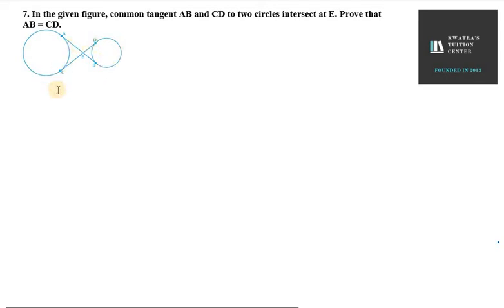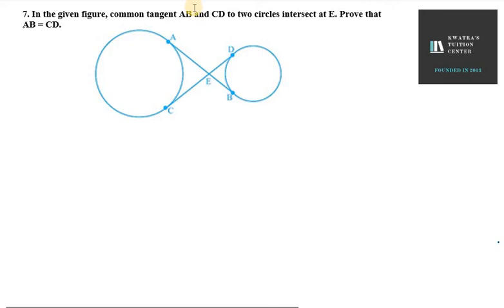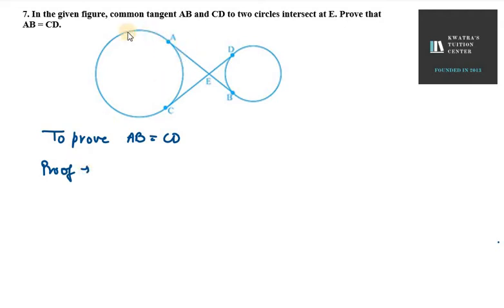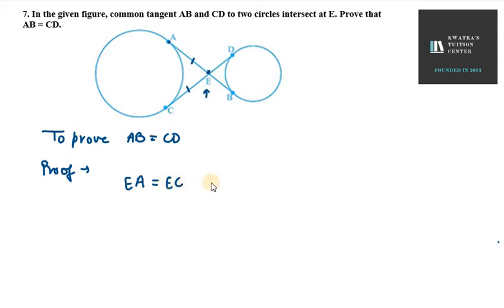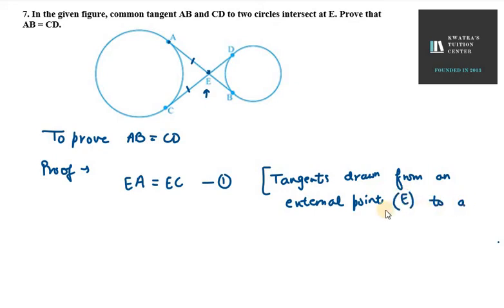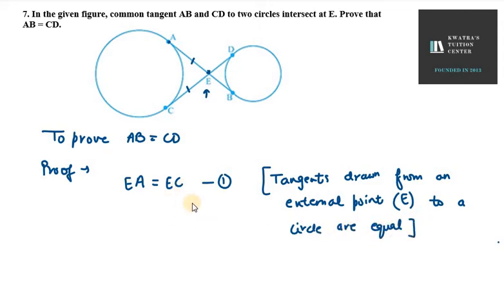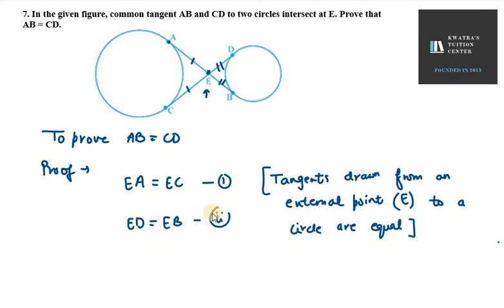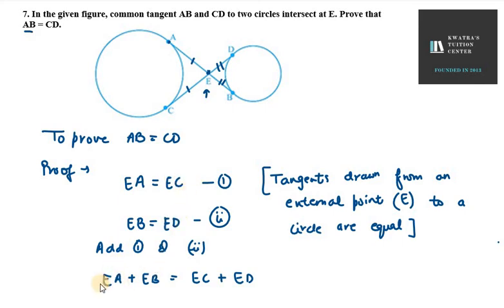7. In the given figure, common tangent AB and CD to two circles intersect at E. Prove that AB= CD.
7. In the given figure, common tangent AB and CD to two circles intersect at E. Prove that AB= CD.